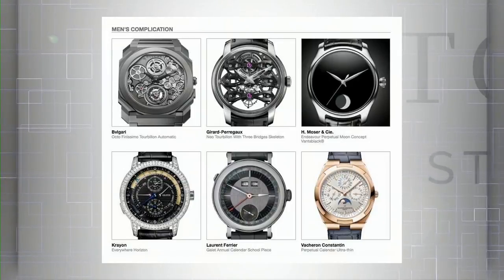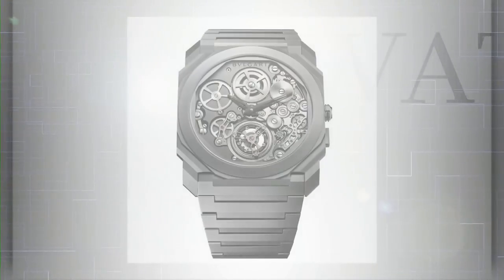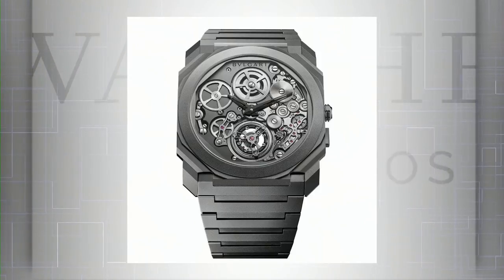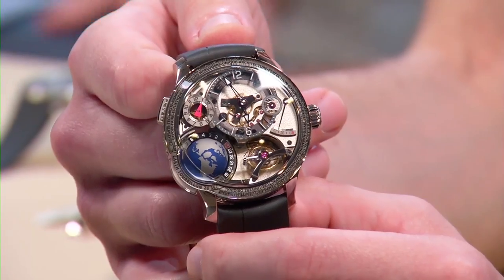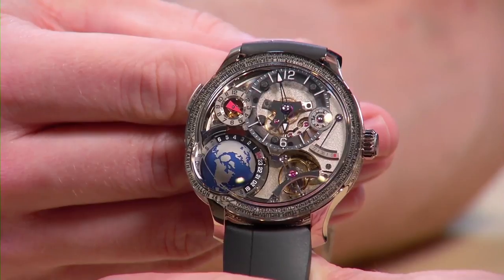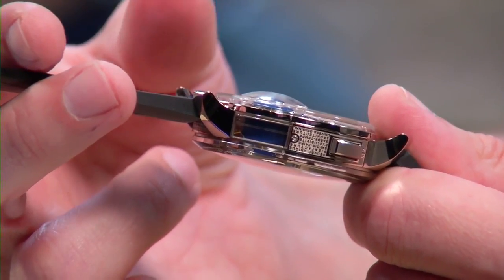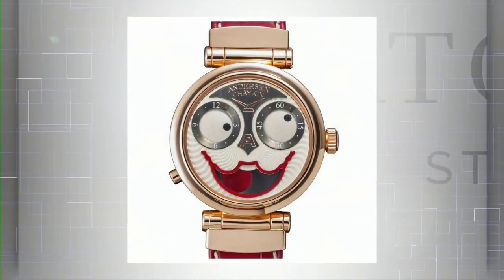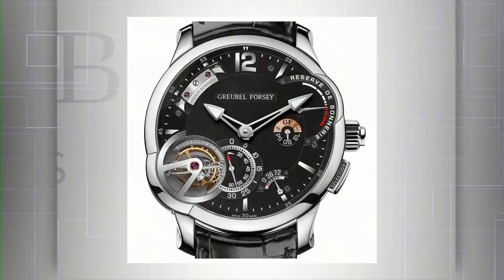Weekly Recap: Tim's Preferred Rolex Collection, Greubel Forsey GMT Earth, Grand Prix D'Horlogerie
Missed a show last week? We got you covered. Here's some of the best segments from all the shows! We start with Jay, CQ, and Jon filling in for Josh and Jason to talk about the upcoming Grand Prix D'Horlogerie and who their picks would be to win some of the categories. Next, Tim is answering the question of what 3 Rolex watches he would buy, including the Milgauss, Daytona, and Cellini Prince. Finally, Brian and Tim join forces to break down the incredibly impressive Greubel Forsey GMT Earth.